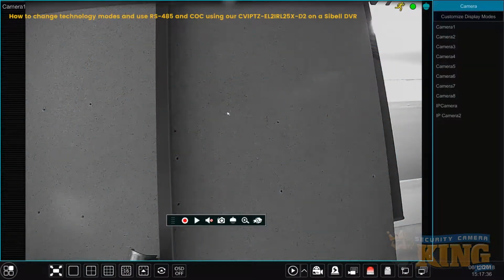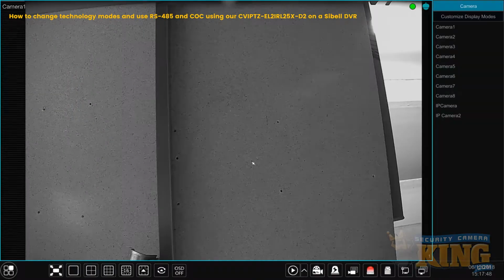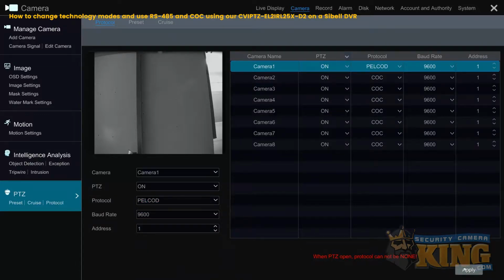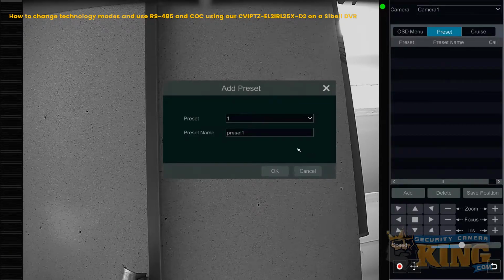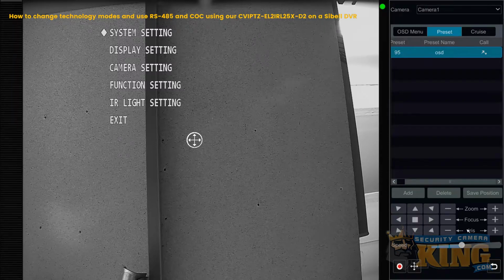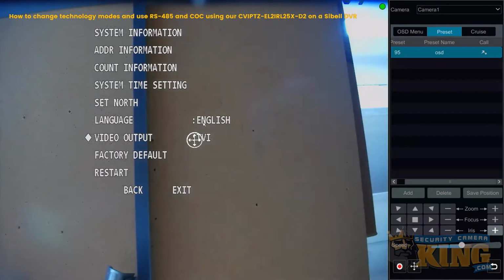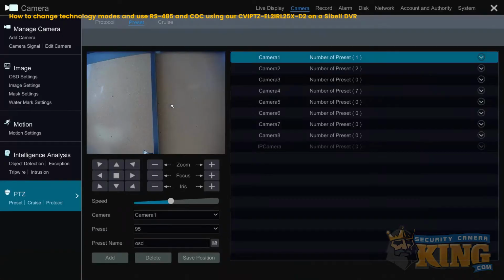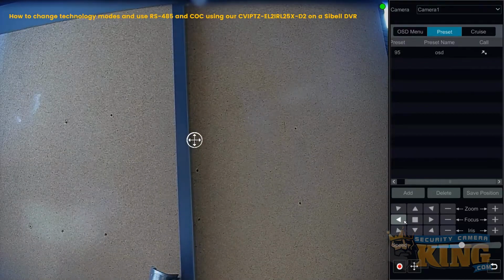TUTORIAL - How to change technology modes using our CVIPTZ-EL2IRL25X-D2 on a Sibell DVR